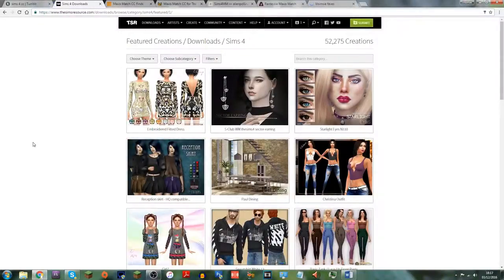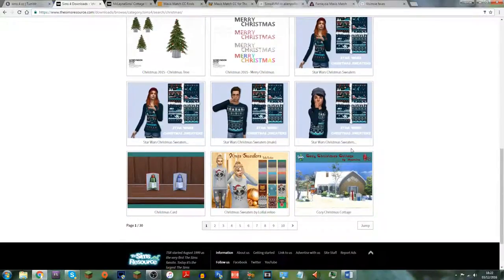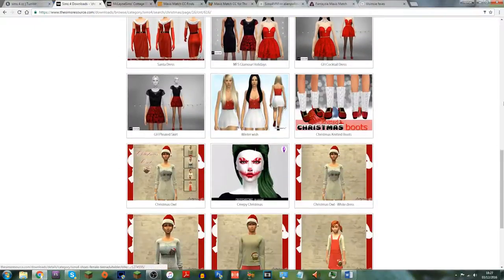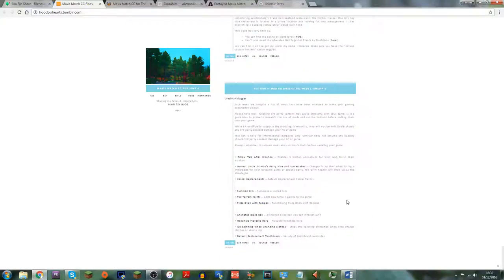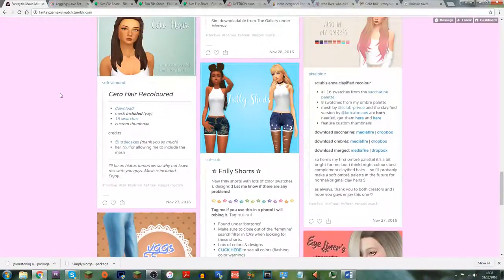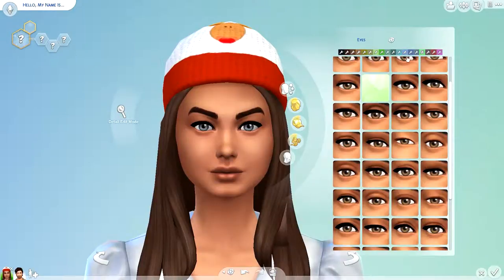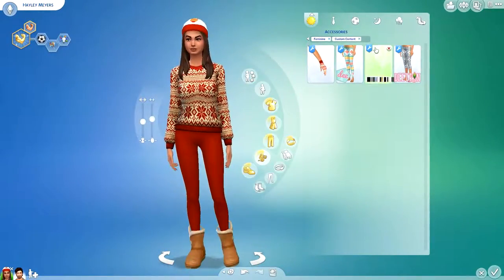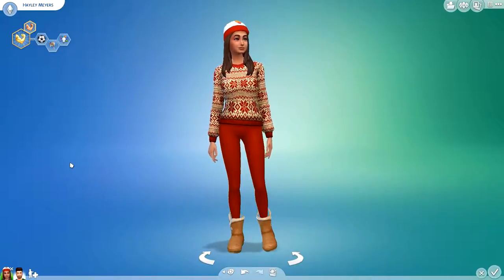THE SIMS 4 | CC SHOPPING #10 - CHRISTMAS CLOTHING!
Equipment I Use:
• Canon 600D